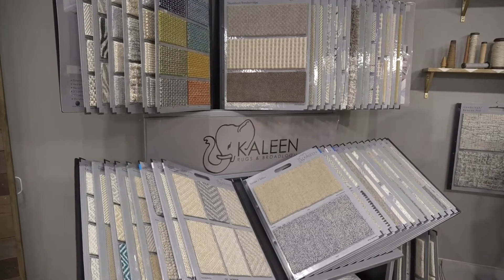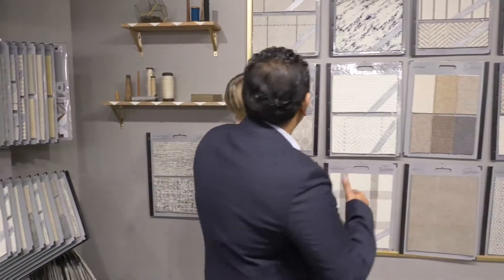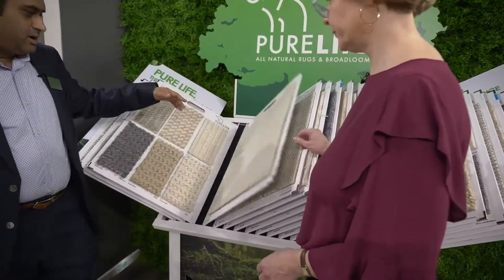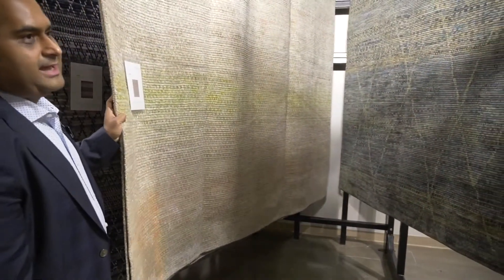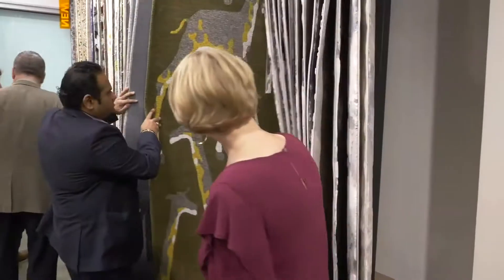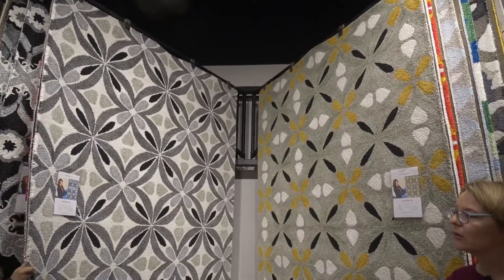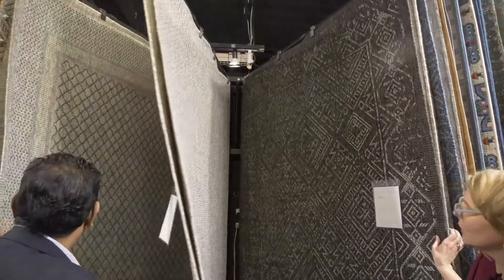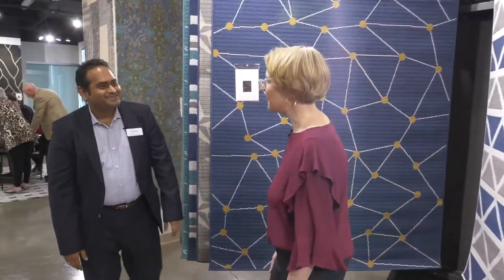Kaleen covers a lot of ground at market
Monty Rathi, COO of Kaleen Rugs, walks us through Kaleen’s Las Vegas Market introductions, including the all-natural Pure Life broadloom brand, colorful hand-knotted rugs and the West Coast debut of the Hilary Farr Designs program. World Market Center, C-407